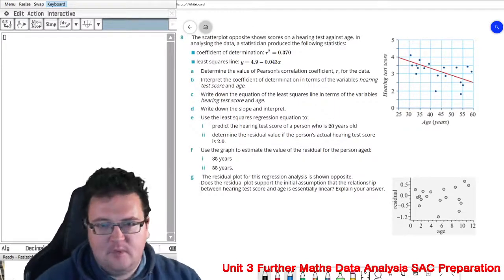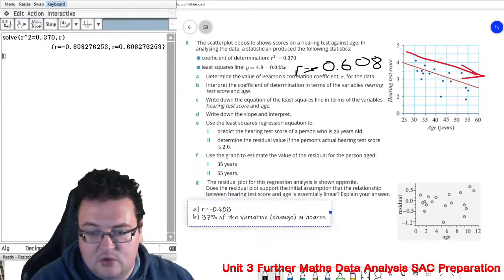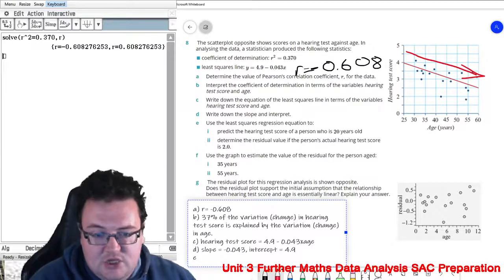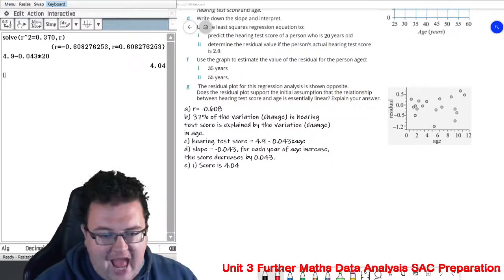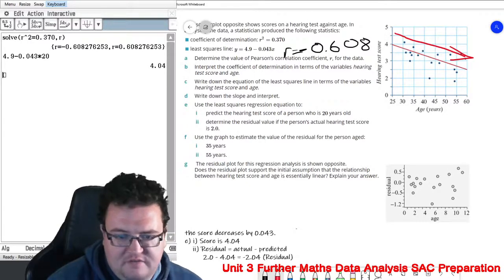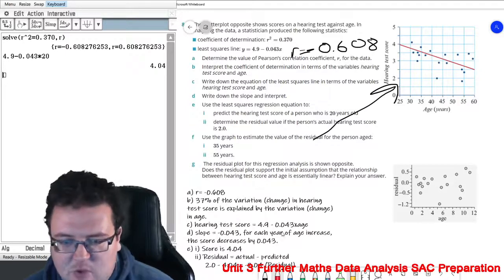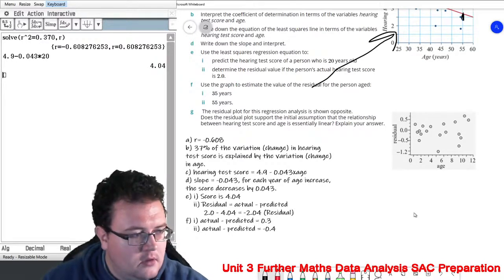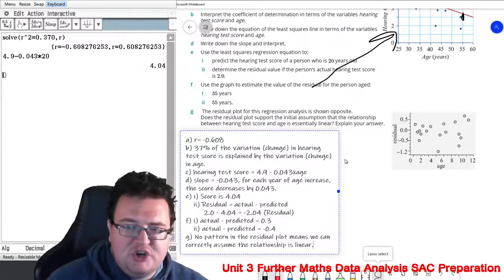Unit 3 Further Mathematics - 4C Q8 - Performing a Regression Analysis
Question 8 from Exercise 4C of Cambridge Further Mathematics 3/4.